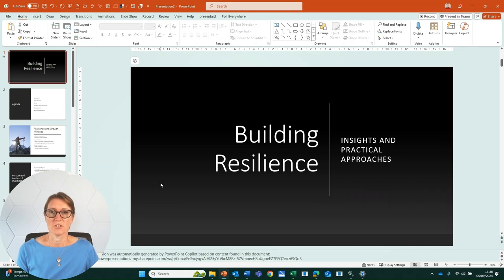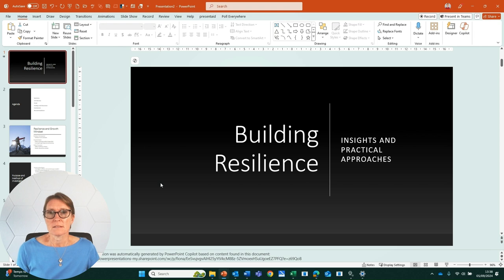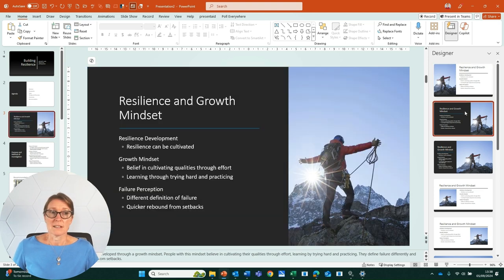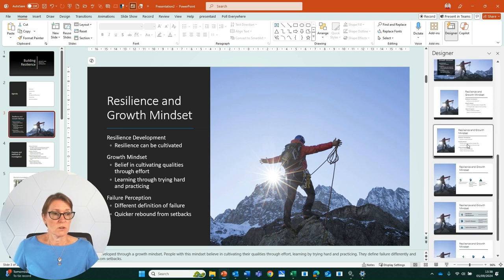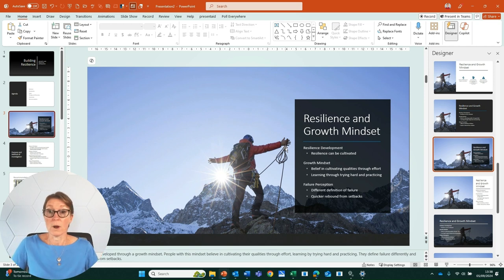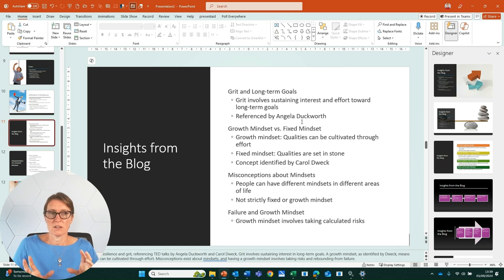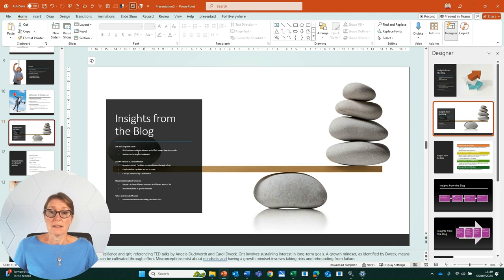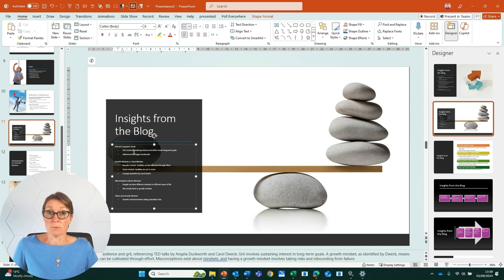How to use Designer to edit slides created by Copilot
You've created a deck using Copilot, what now?

Use PowerPoint's Designer feature to quickly edit the new slides, and let Designer add images for you and suggest layouts that work with the images.

Learn how to use Designer to edit slides created by Copilot.

Whilst it may need some tweeking to ensure it is fit for purpose, it is certainly a good starting point!

If you'd like help training your team in PowerPoint, please reach out.